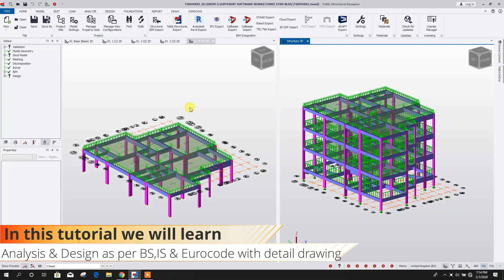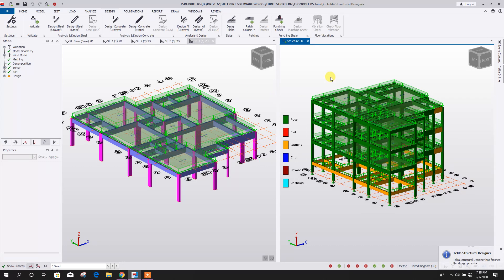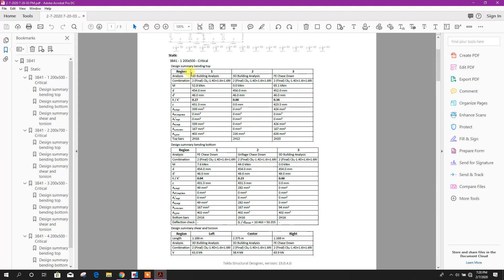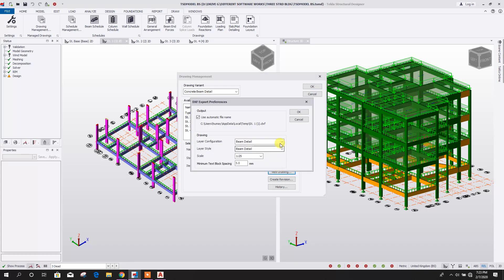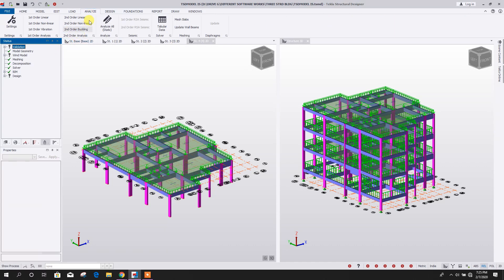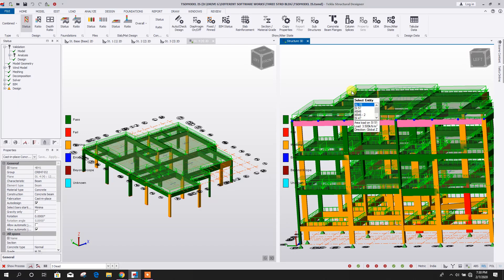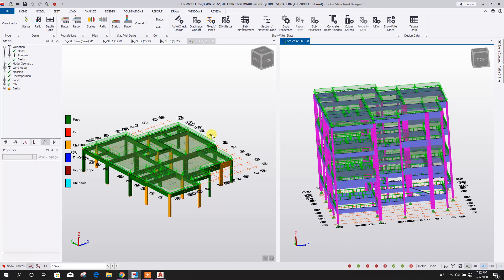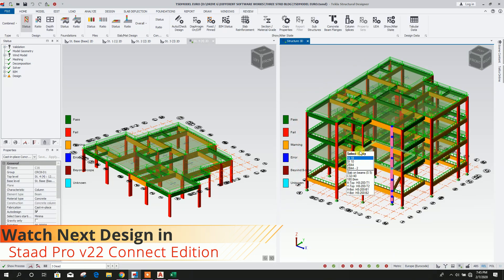Three Storied Building Design in Tekla Structural Designer using BS Code | IS Code | Eurocode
This is Part-4(in Tekla Structural Designer) of Three storied building design & detailing course.